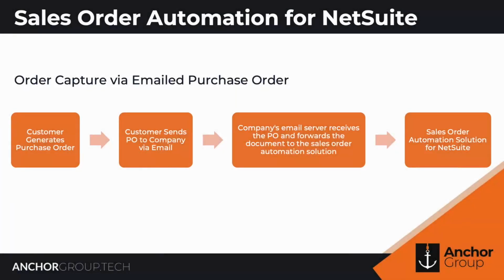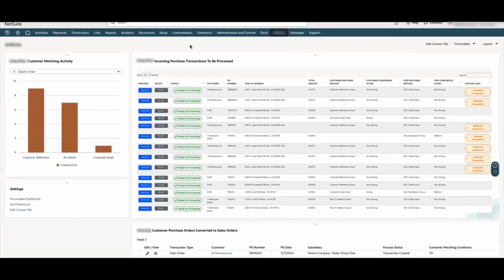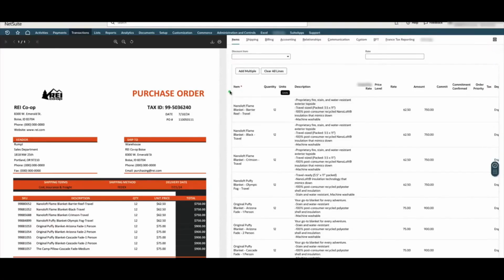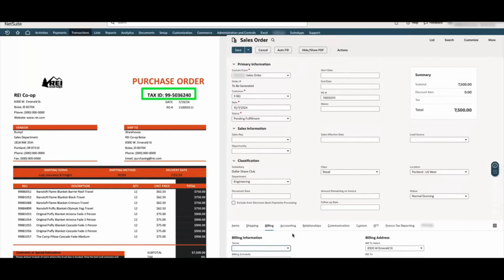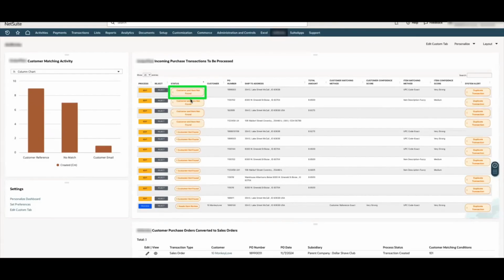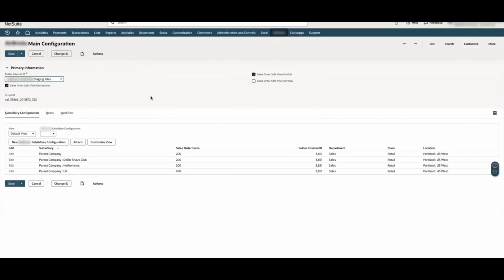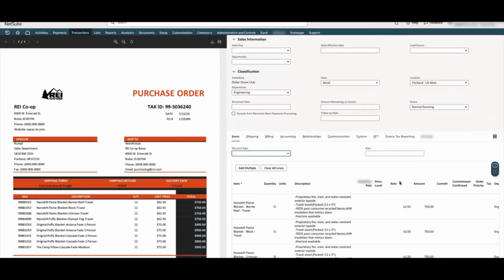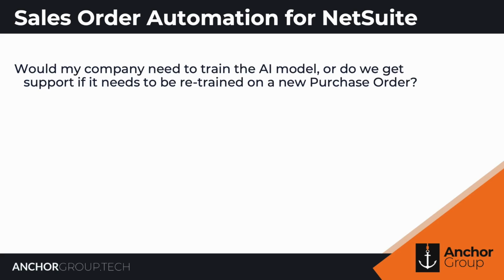Sales Order Automation | AI-driven Solution for NetSuite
🔧 Stuck on a NetSuite issue? Book a free 30-minute troubleshooting call with us - We'll help you figure it out

This video includes a demo of how to use the Sales Order Automation solution for NetSuite. This solution leverages OCR, but is primarily driven by an AI model that reads emailed purchase orders and pulls that data into NetSuite automatically, reducing manual entry of sales order data. The NetSuite user simply validates that the information, with the opportunity to perform line-level overrides or reject an entire purchase order.

0:00 Product Demo
4:34 Solution Q&A